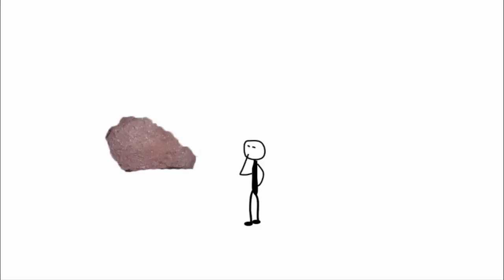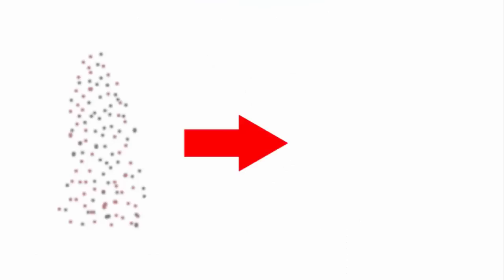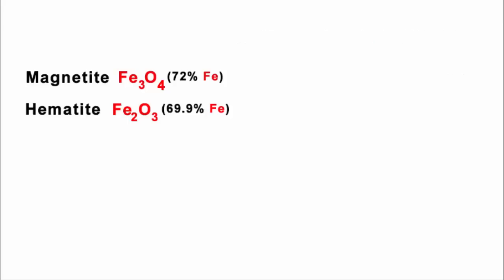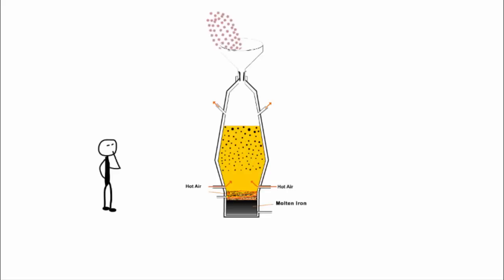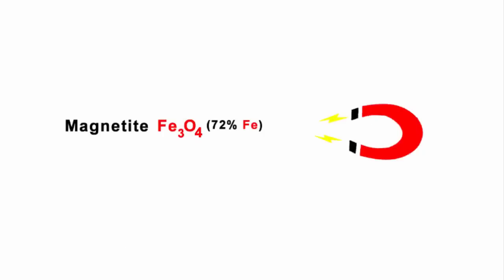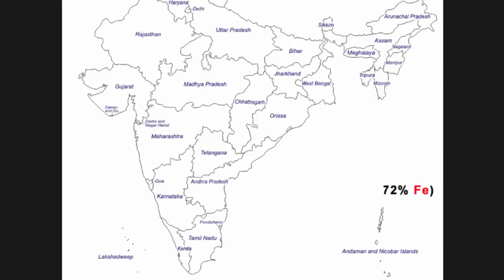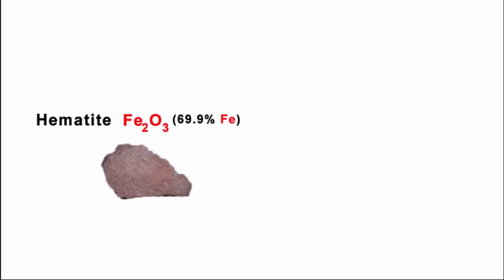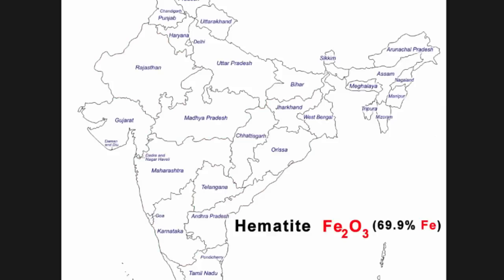What are the ores of Iron?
In this video we will cover the ores of Iron and where all it is located in India.